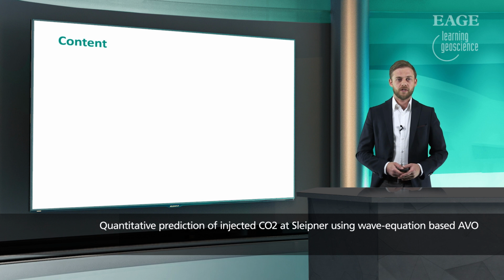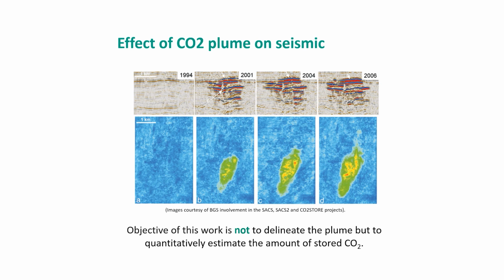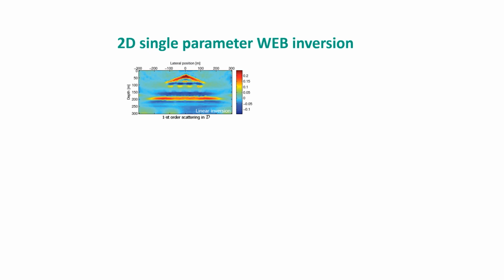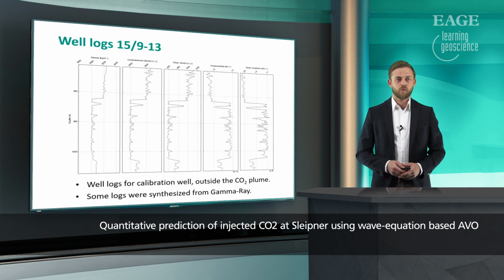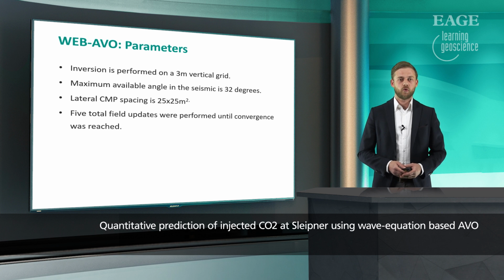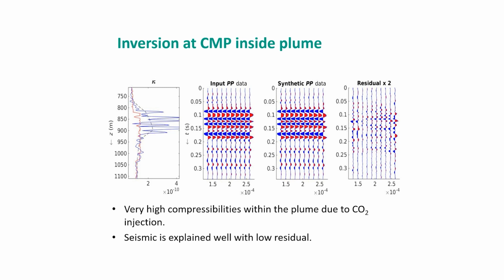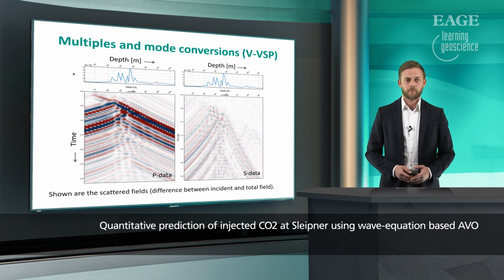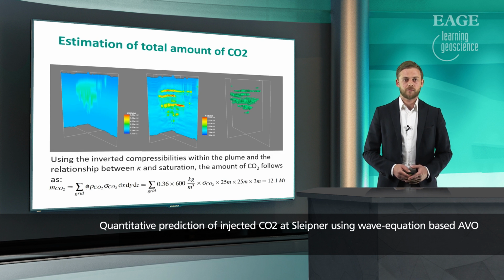EAGE E-Lecture: Quantitative prediction of injected CO2 at Sleipner using... by Peter Haffinger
In this E-Lecture: "Quantitative prediction of injected CO2 at Sleipner using wave-equation based AVO", wave-equation based amplitude-versus-offset inversion is a fundamentally new approach towards converting seismic pre-stack data into elastic subsurface properties. By solving the full elastic wave-equation, the routinely made assumption of a linear relationship between seismic amplitudes and reservoir properties is overcome. As a consequence interbed multiples, mode conversions and transmission effects over the inversion interval are properly accounted for. Additionally, the method directly solves for compressibility and shear compliance, which are approximately three times more sensitive to fluid and lithology changes when compared to impedances. This makes the technology suitable for quantitative interpretation even in geologically highly complex scenarios. In this e-Lecture, a high level introduction to wave-equation based AVO inversion will be given and an application to the Sleipner Carbon Capture and Storage (CCS) project will be presented.